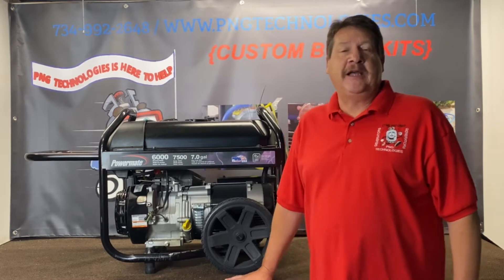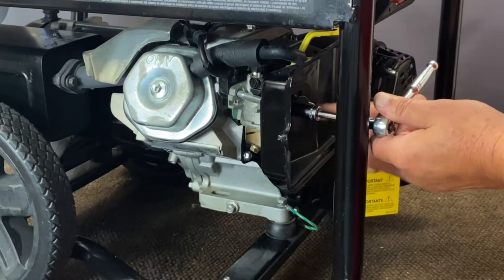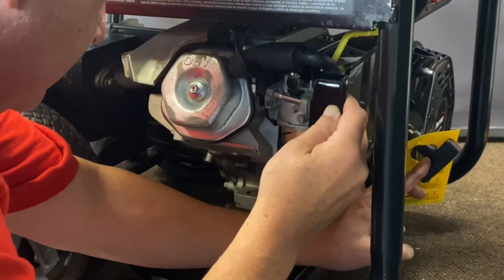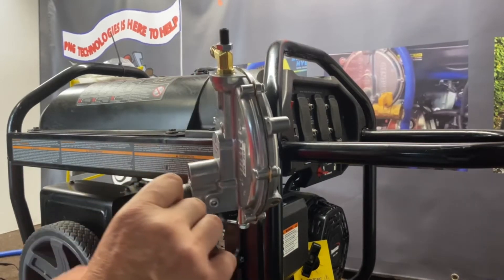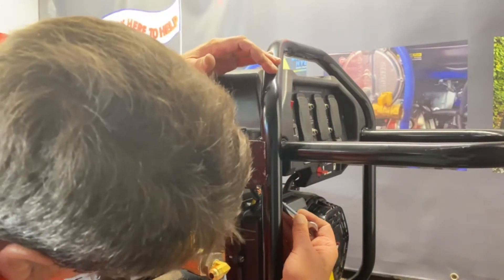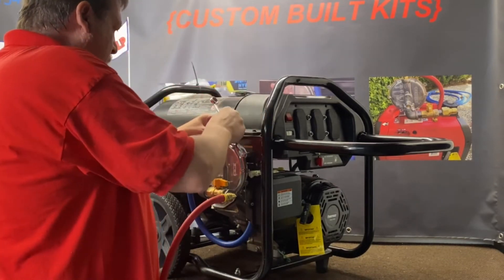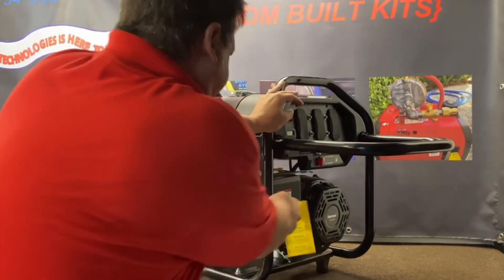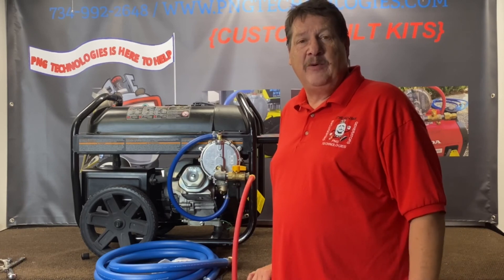PowerMate 7500 Watt Conversion video from gas to Propane & Natural Gas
PNG Technologies
Propane and Natural gas conversion for a PowerMate 6500 Watt SX Series. PNG Technologies will explain how to install a propane & Natural gas conversion kit.